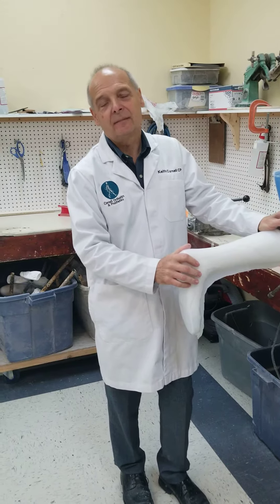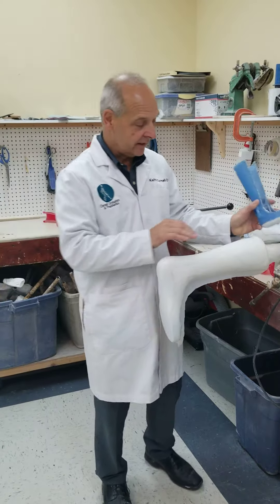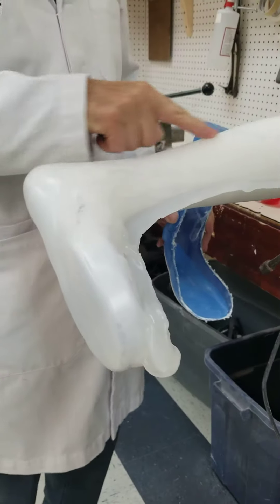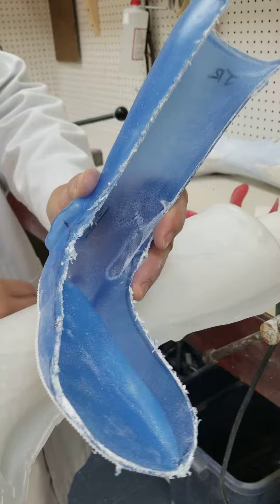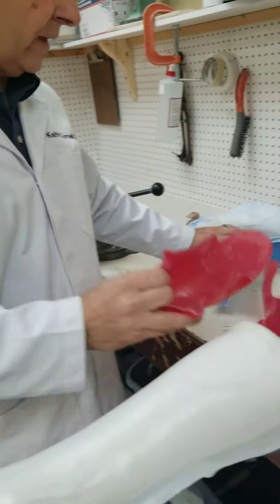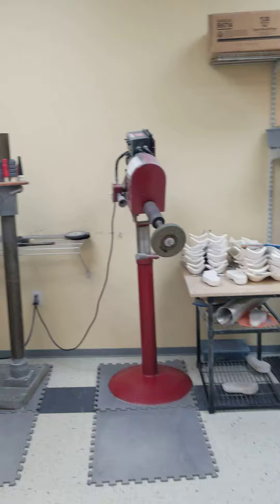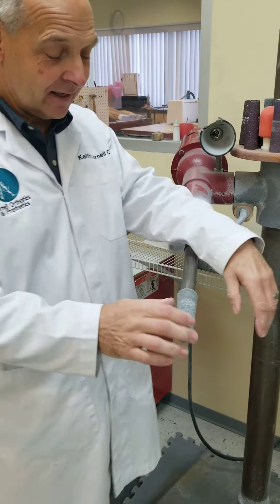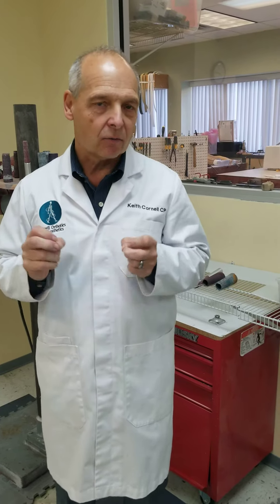O & P Presentation for NSCC 6 of 7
Keith (Machining Process)